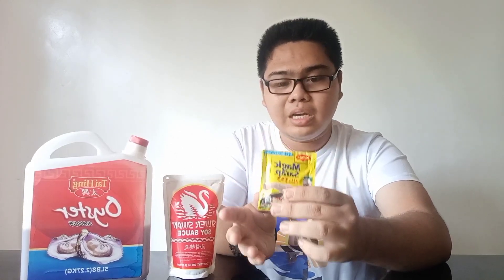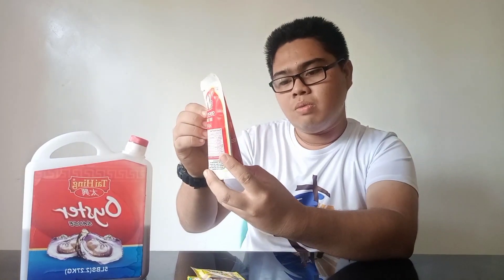Flavoring Ingredients Found at Home | Bryan Arais